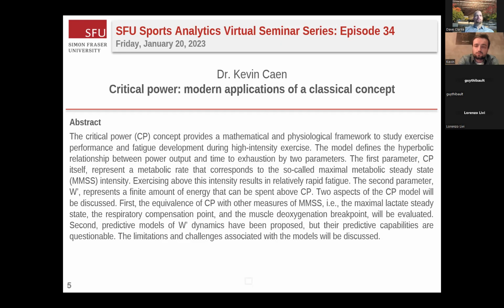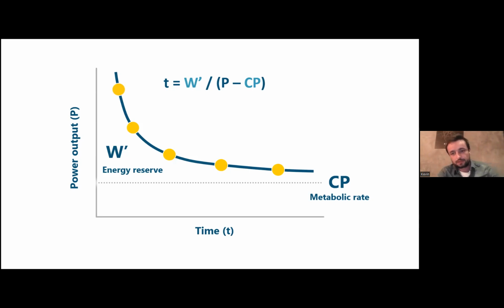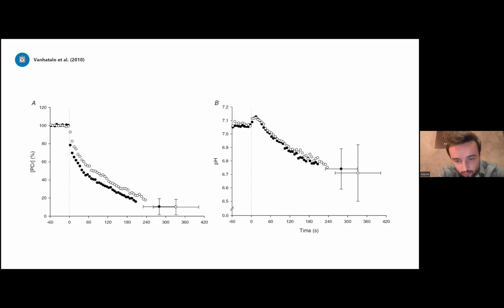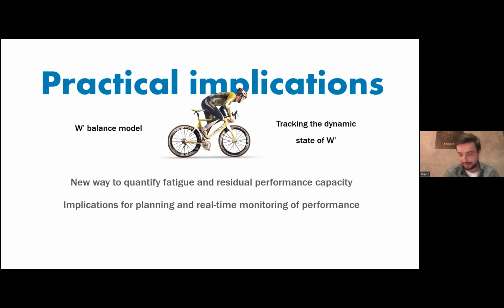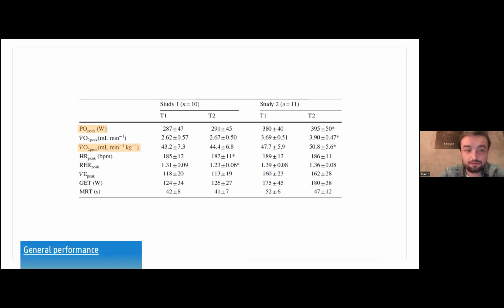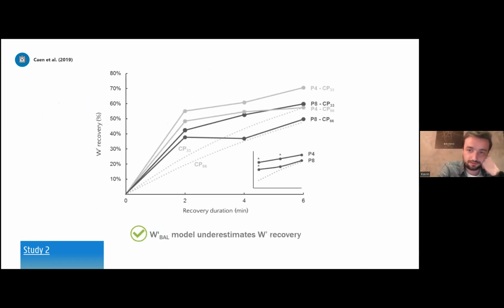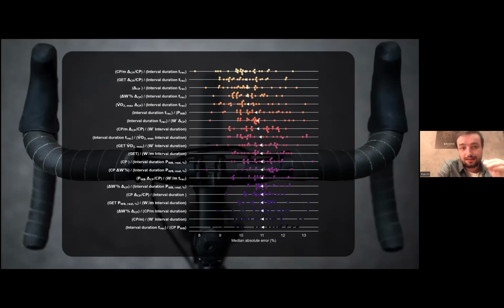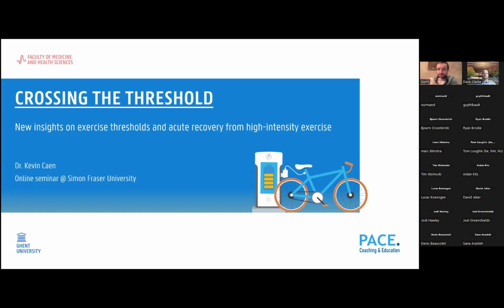SFU Sports Analytics Seminar: Critical power: modern applications of a classical concept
In this talk, Dr. Kevin Caen discusses the history of the critical power model and associated W'balance models, followed by his research findings on the equivalence of CP to other physiological threshold measures and on the limitations and improvements to W'bal models.